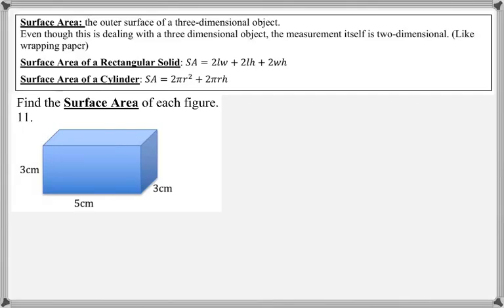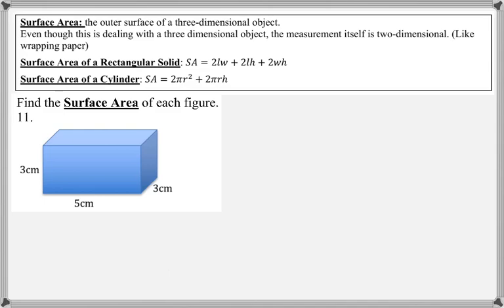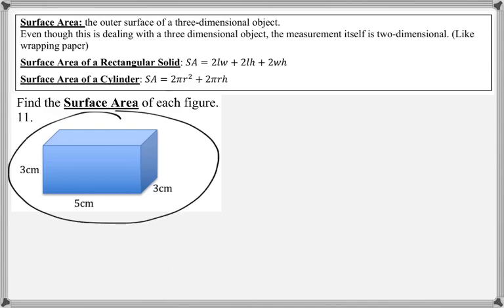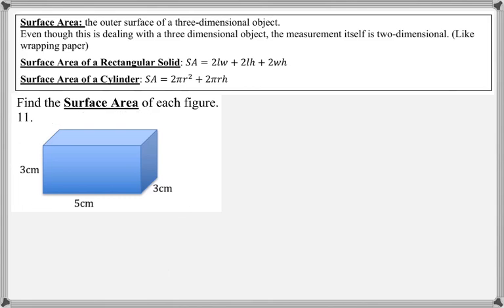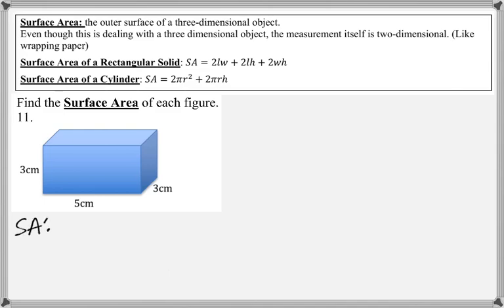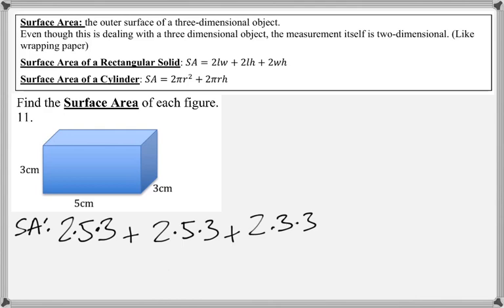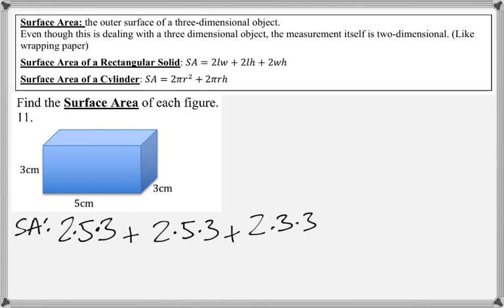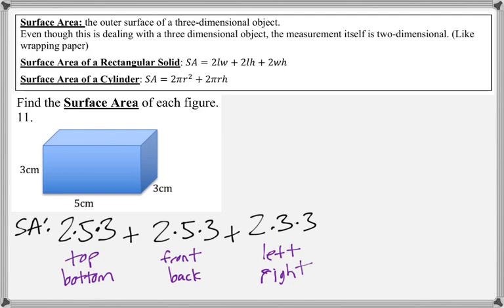Math 118 : 1.6 #11 (Mathematical Explorations Tutorial : Surface Area)